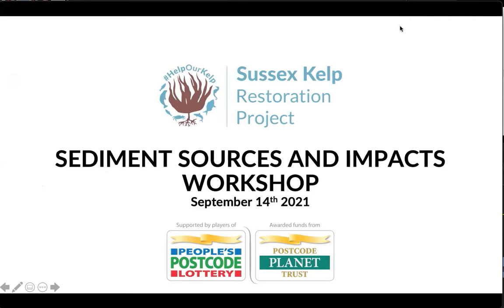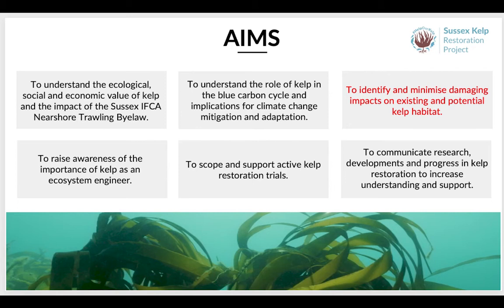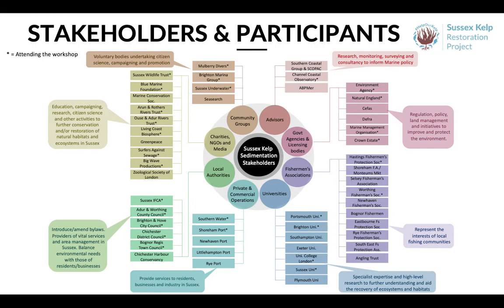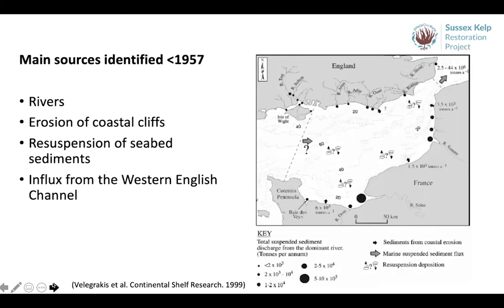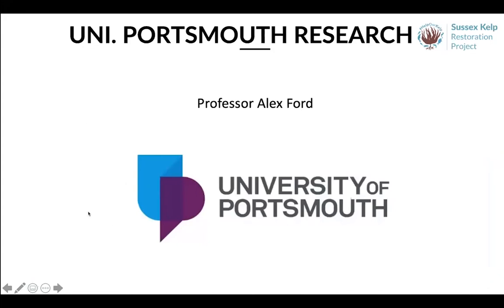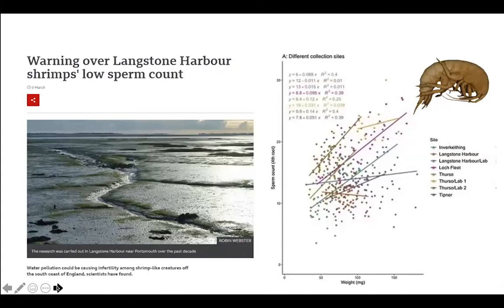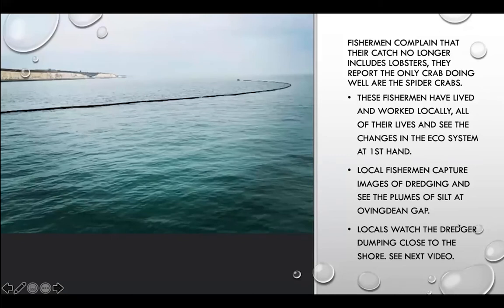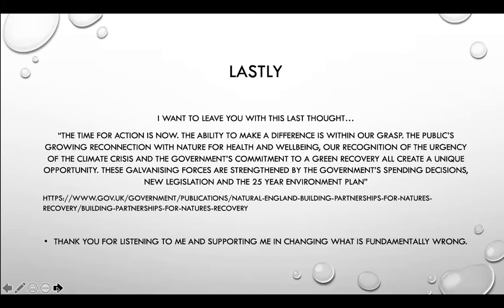Sussex Kelp Sediment Sources and Impacts Workshop